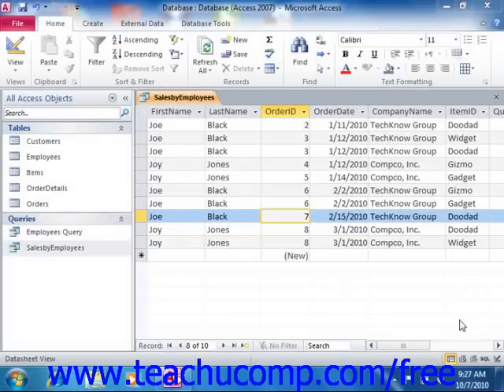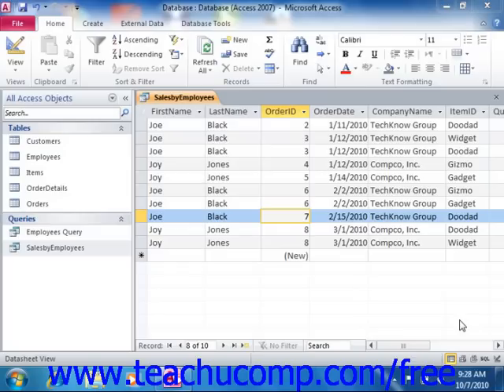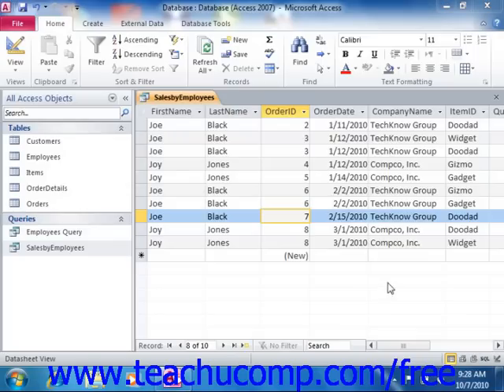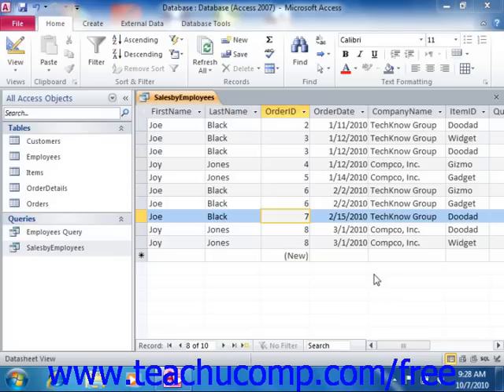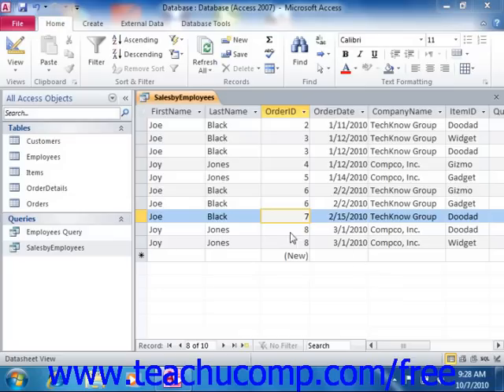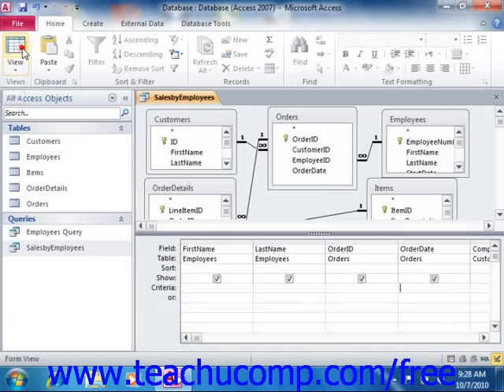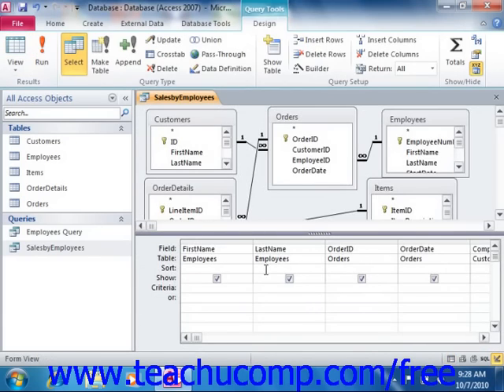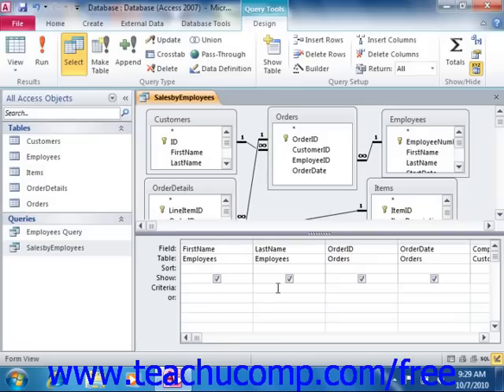Access 2010 Tutorial Using Wildcard Characters in Criteria Microsoft Training Lesson 8.2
Learn about using wildcard characters in queries in Microsoft Access - the most comprehensive Access tutorial available. Visit us today!